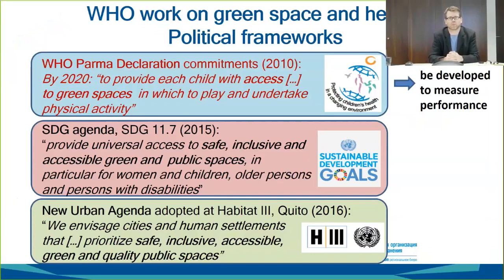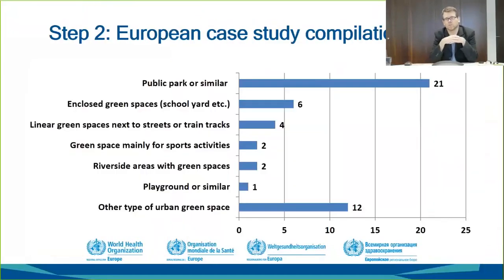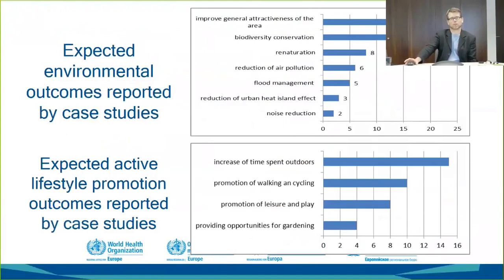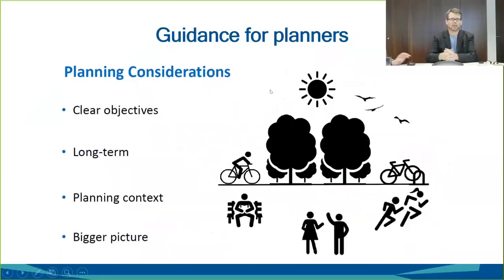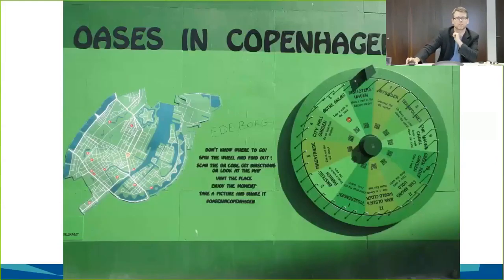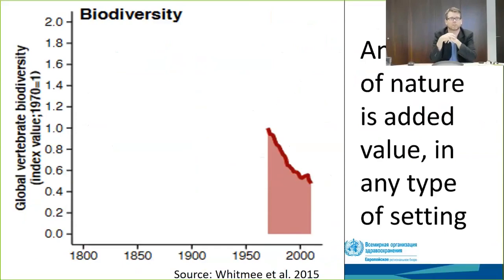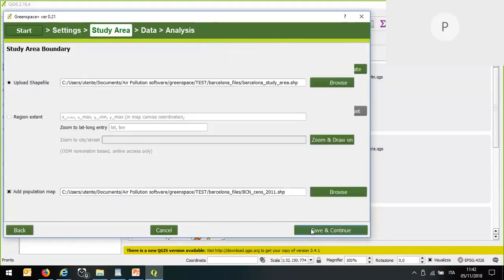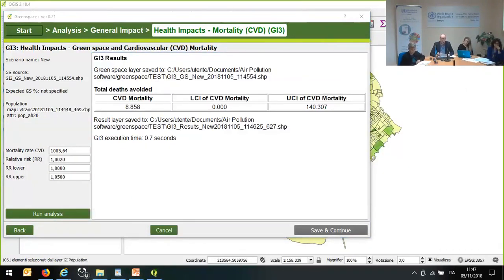5th RHN Webinar Environment&Health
WHO/Europe RHN Webinar on Environment and Health tools
00:00 - Francesco ZAMBON, focal point of WHO Regions for Health Network, WHO European Office for Investment for Health and Development, Venice, Italy
05:11 - Matthias Braubach, Technical Officer on Urban Health and Equity, WHO European Centre for Environment and Health, Bonn, Germany
34:30 - Pierpaolo Mudu, Technical Officer on Air Quality Risk Assessment, WHO European Centre for Environment and Health, Bonn, Germany